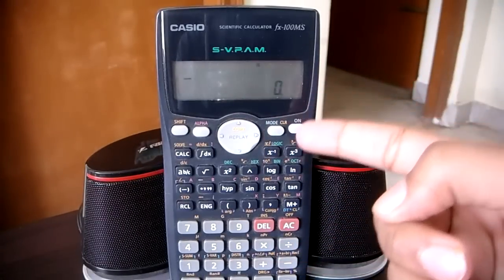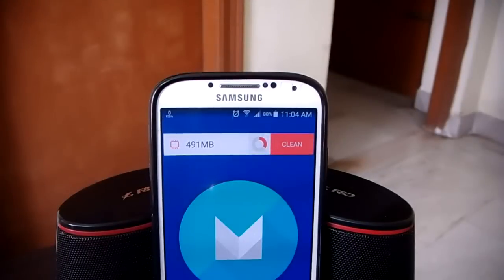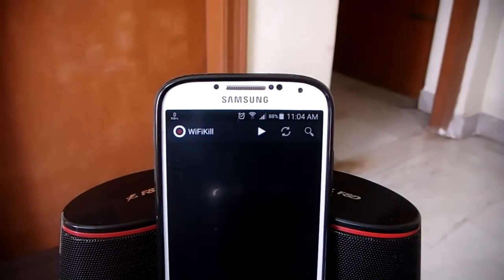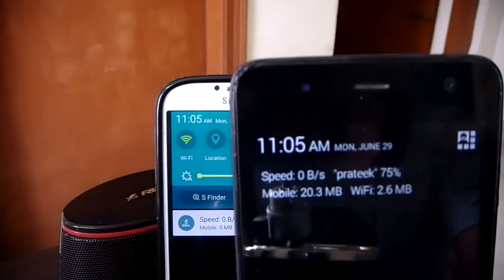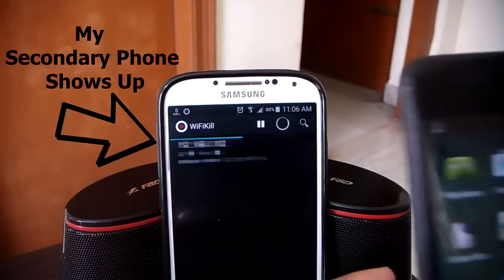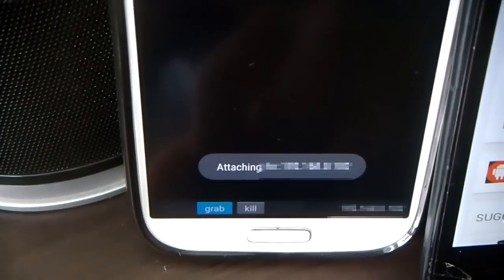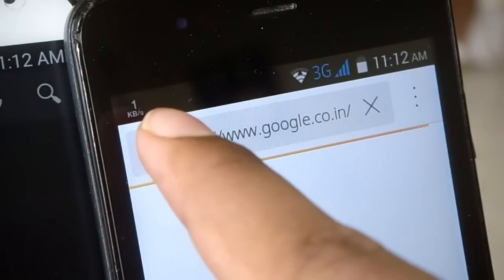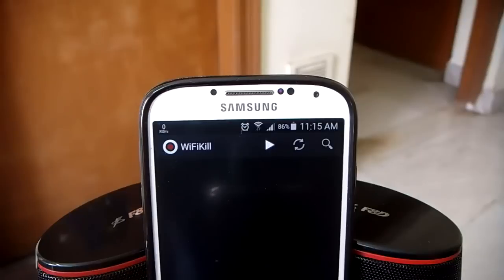How To KICK People Off Your WIFI (2020 WORKS) ✓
USE IT AT YOUR OWN RISK ! DOWNLOAD LINK GIVEN BELOW

|| Tested and Working As Of 2017

DOWNLOAD LINK GIVEN BELOW

This app is useful if someone is using your wifi Without Your PERMISSION and because of some other reason you cannot directly ask them not to use your wifi or you cannot change your wifi password. Also you can play prank with your friends in their house.

ANY QUESTIONS?
Ask In The Comments =)

Well, with this video tutorial you can disable internet connection for a device on the same network. So if someone (anyone) is abusing the internet wasting precious bandwidth for a Justeen Beevber videoclips you could just CUT their connection and stay happy with a full bandwidth just for yourself.

This Video Is About How to Protect Your WiFi From Unwanted people mis-using and abusing your wifi network,slowing it down,due to which you can't do your work.

I. In order to USE this app, you need to root your ANDROID phone. This app will work only on Rooted Android devices.

II.This app is useful if someone is using your wifi Without Your PERMISSION and because of some other reason you cannot directly ask them not to use your wifi or you cannot change your wifi password. Also you can play prank with your friends in their house.

III.Use It at your own wifi ONLY.Use  of this app can be illegal in public wifi network.

TheAndroidGuy